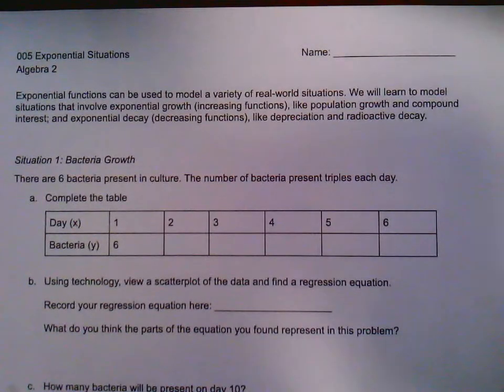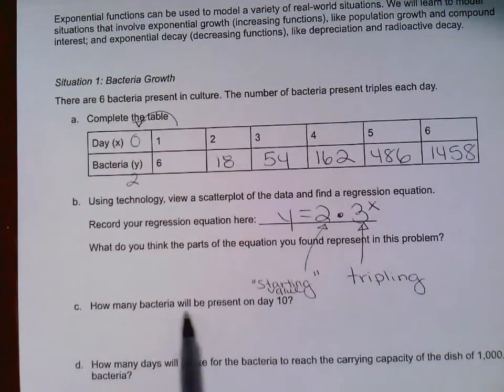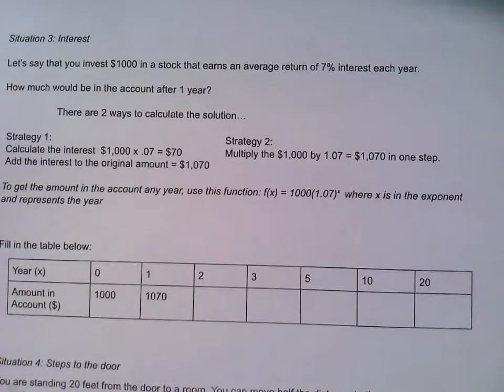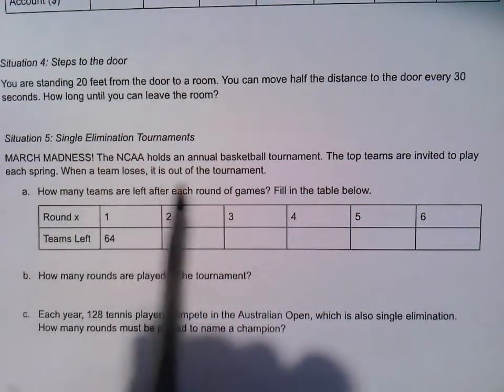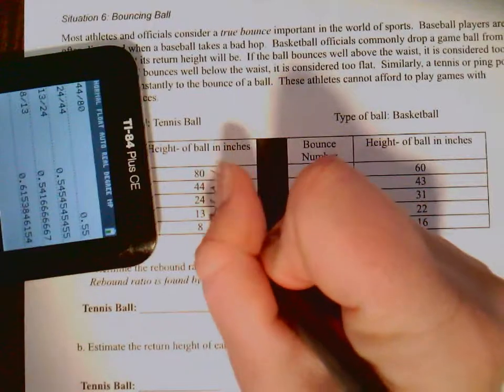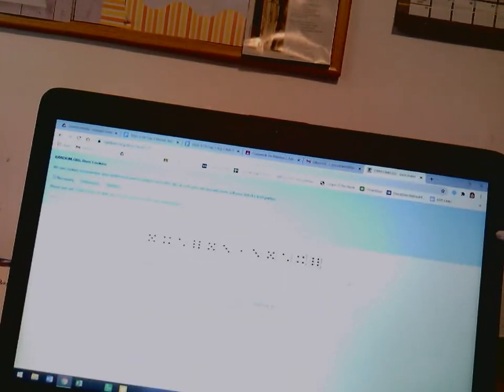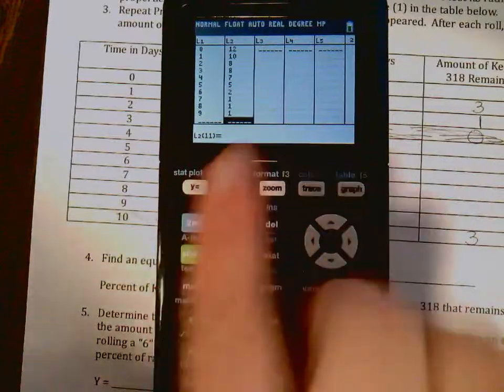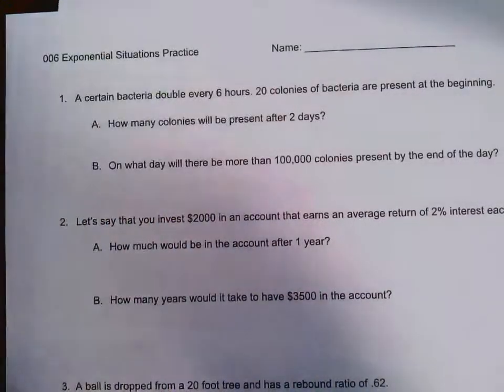005 Exponential Situations for class MOV 00934